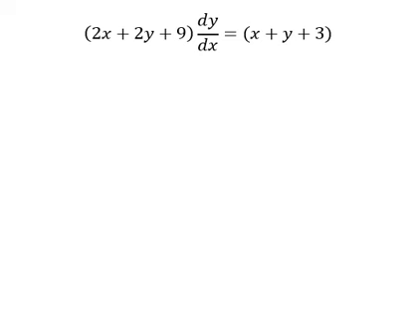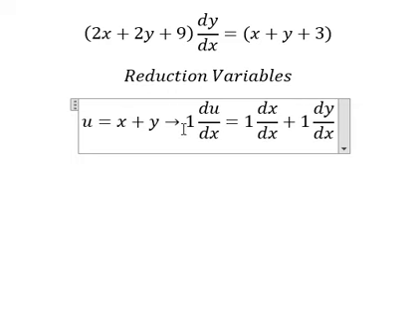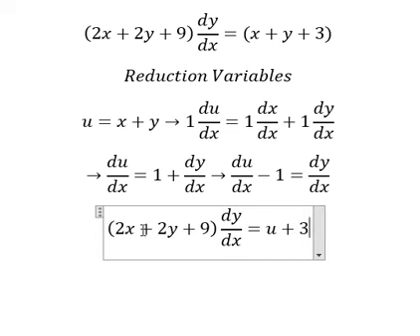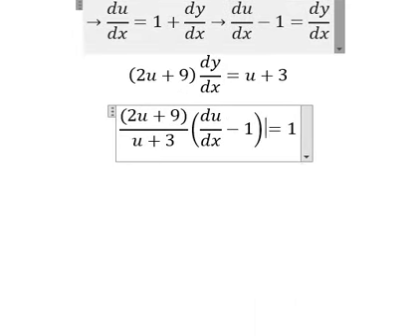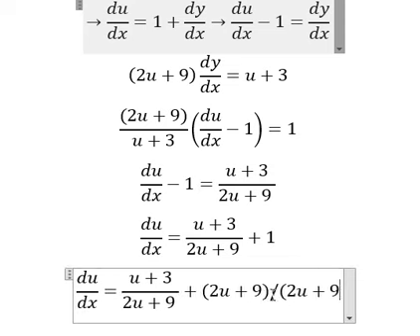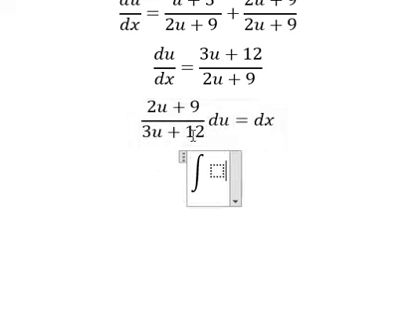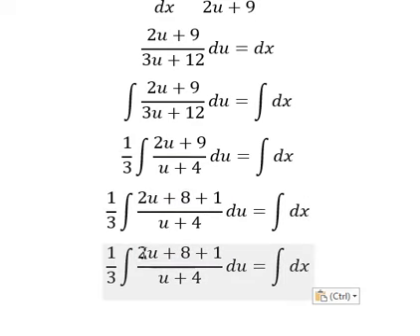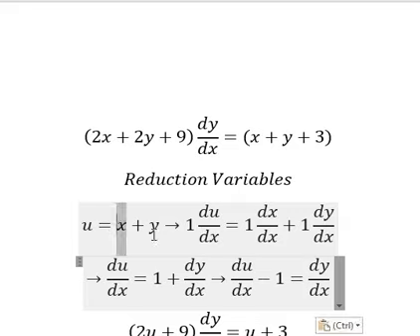Calculus Help: Reduction Variables - Differential Equations - (2x+2y+9) dy/dx=(x+y+3) - Techniques